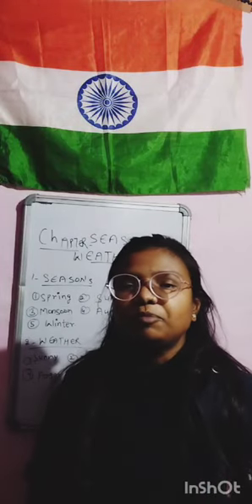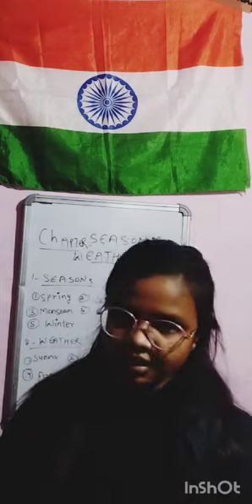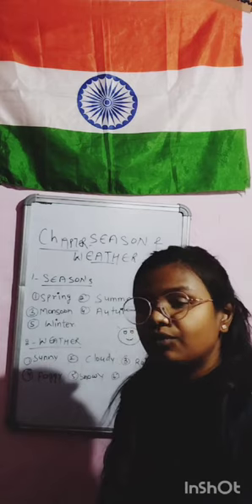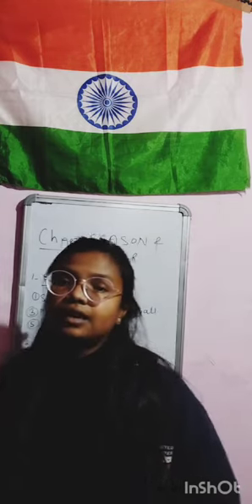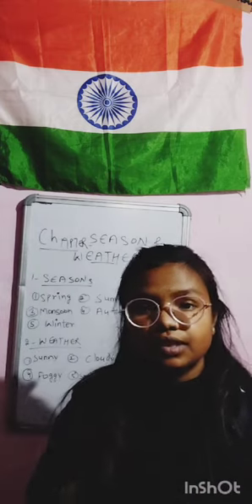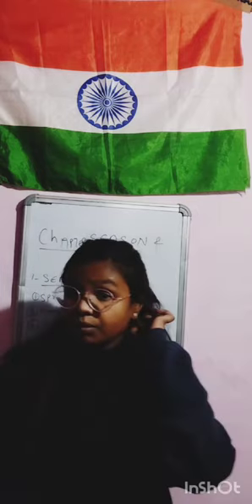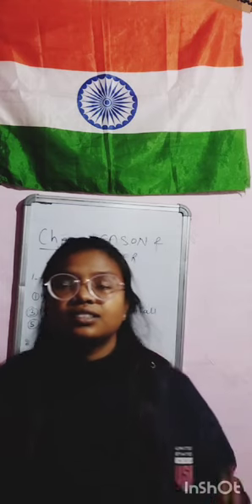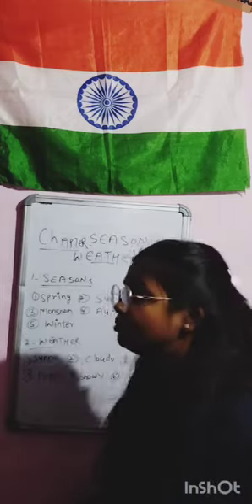@nehaknowledgecenter#seasonandweather#talkingofanythingrandomlyinenglish#english#englishsoeaking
My other channels
1.
2.

3.

4.